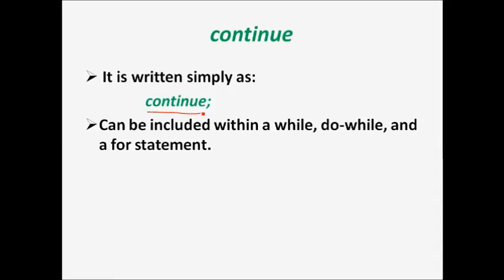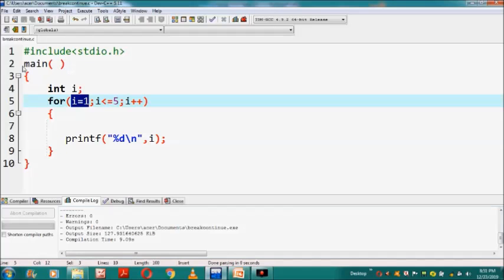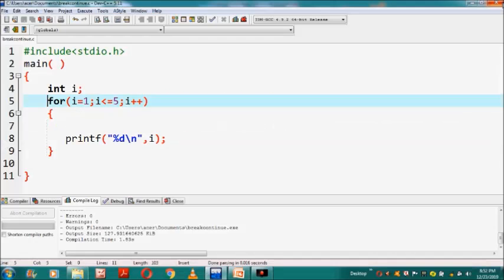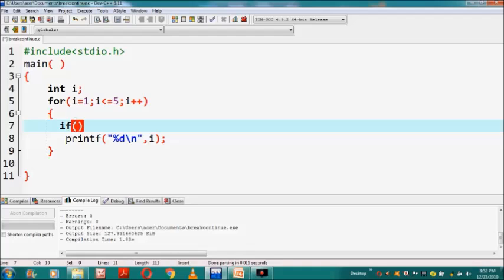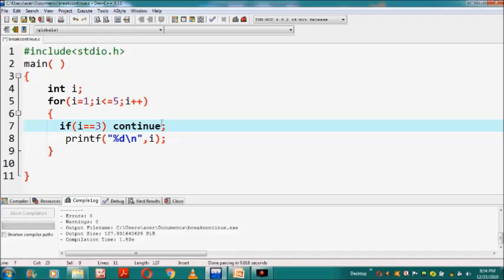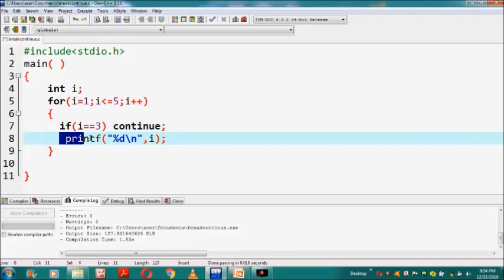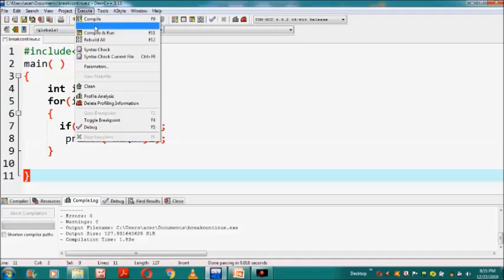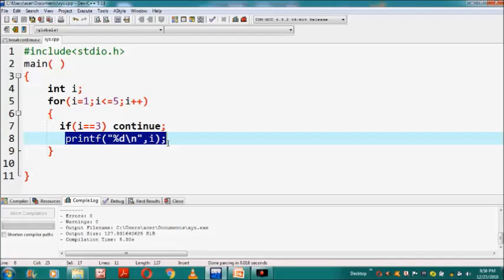CONTINUE STATEMENT| PROGRAMMING IN C-27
CONTINUE STATEMENT IS USED IN WHILE LOOP, DO-WHILE LOOP, AND FOR LOOP